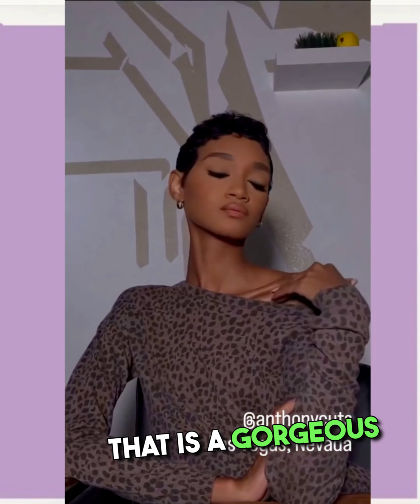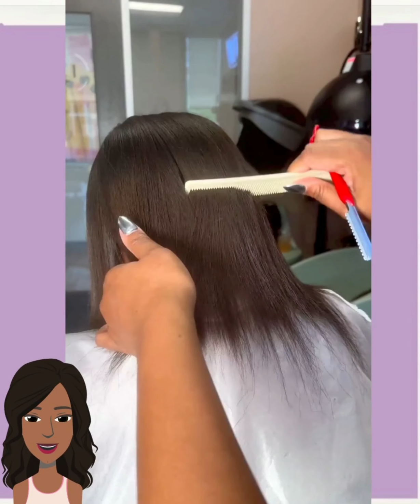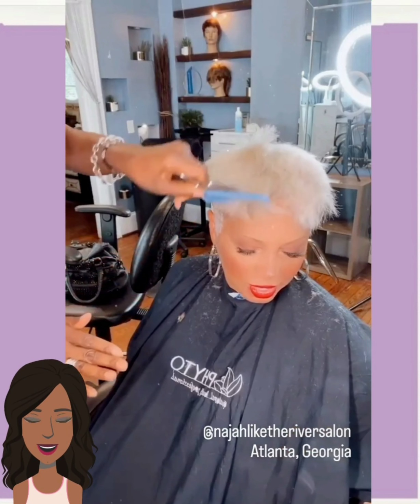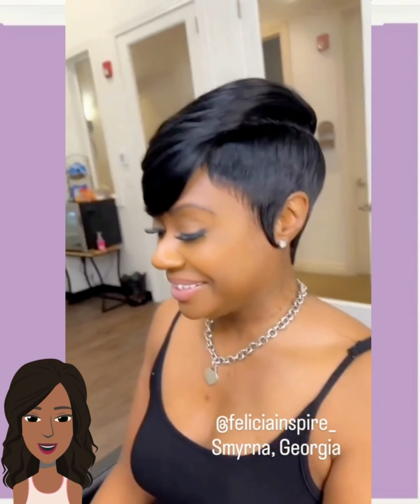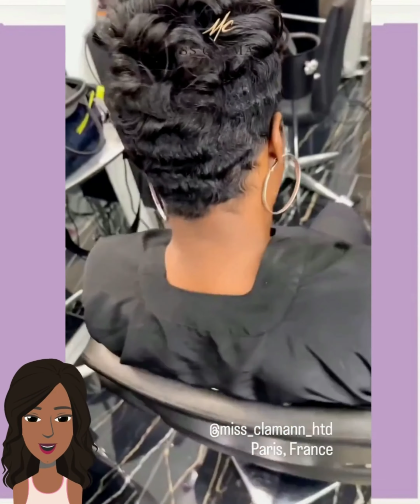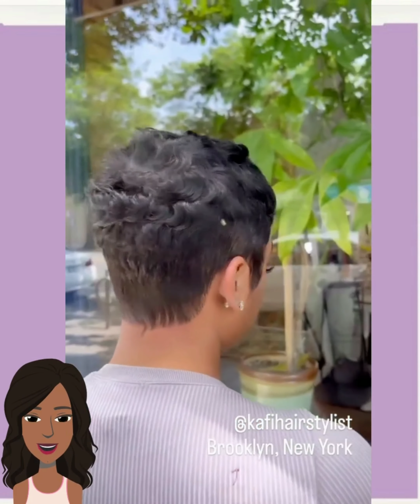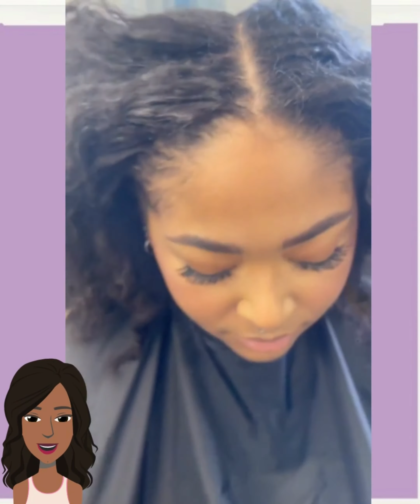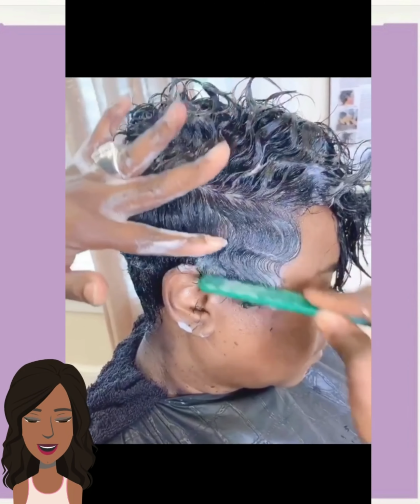Very Flattering Fall 2023 Short Hair Ideas for Black Women